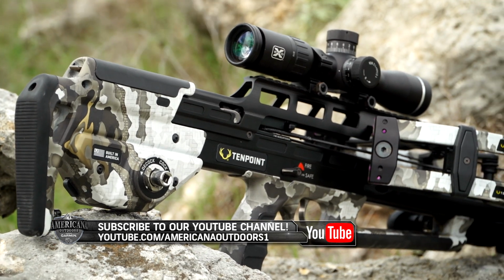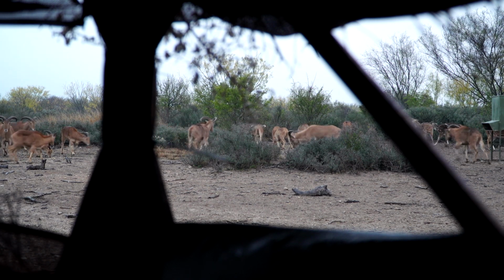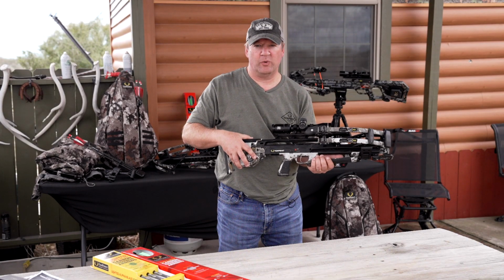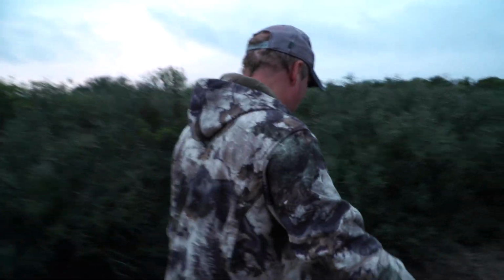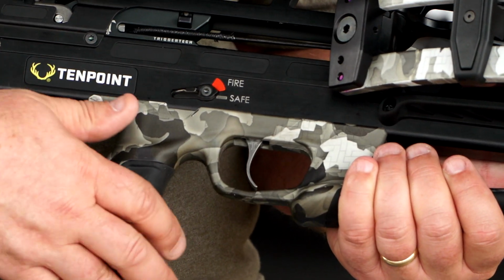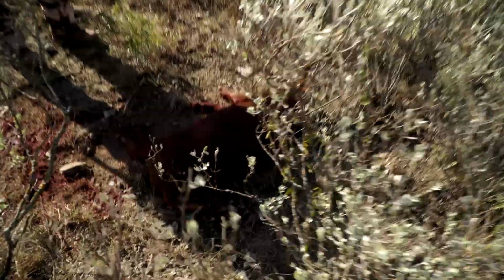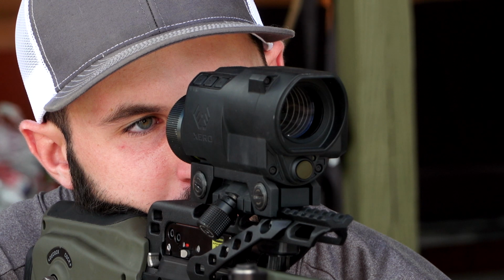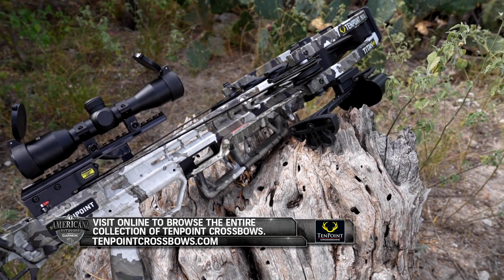Crossbow Hunting Adventures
This week on Americana Outdoors, we’re in camp with TenPoint Crossbows!  Over the course of this show, we’ll be covering all of the exciting and innovative new upgrades TenPoint has added to their crossbows, from the way you load them, to their cocking and de-cocking mechanisms, the trigger and safety upgrades, and more!